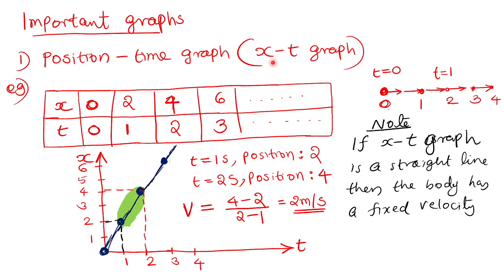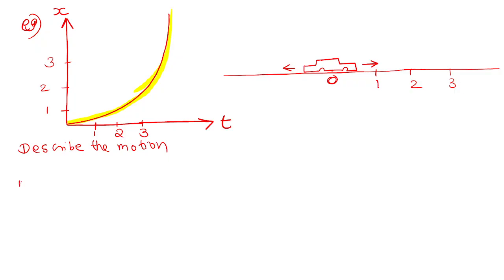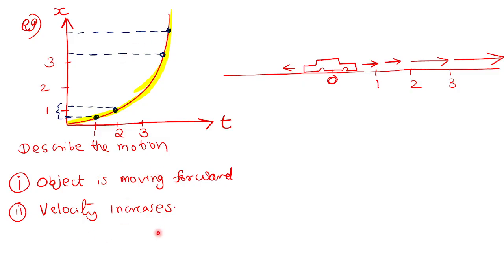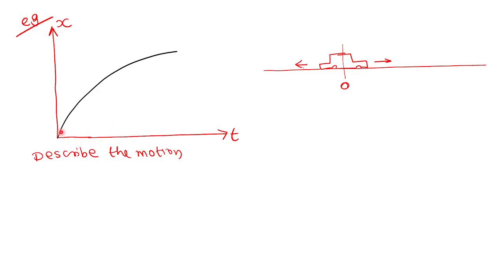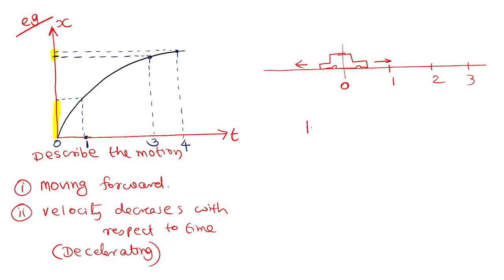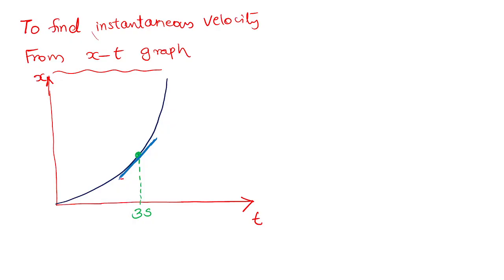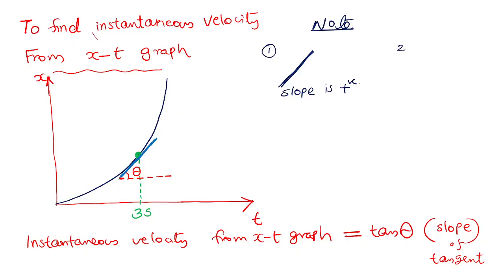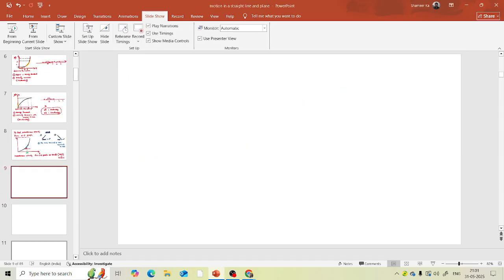x t graph more problems